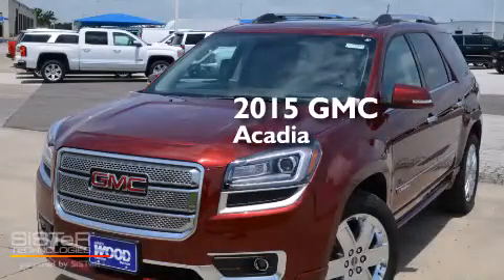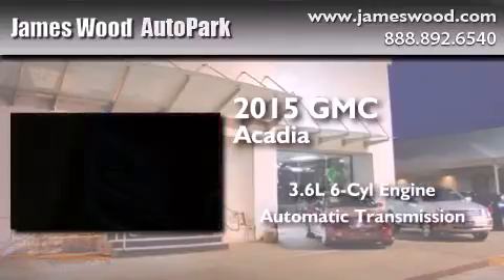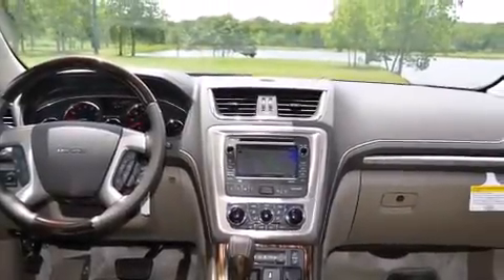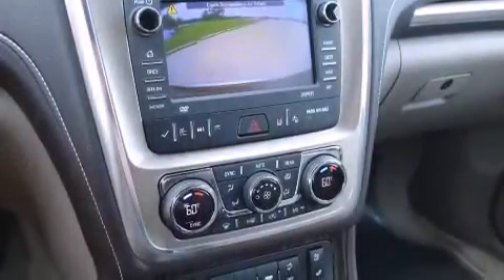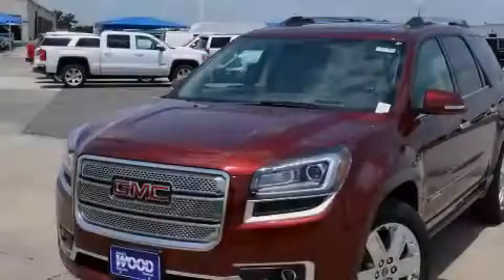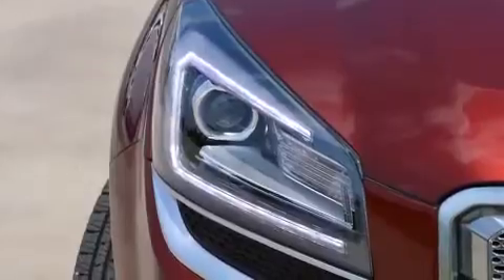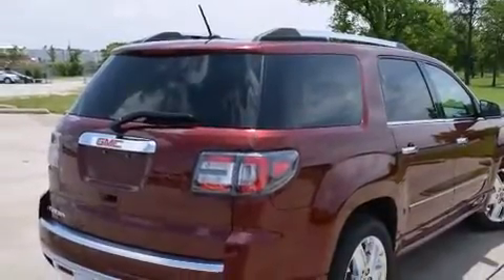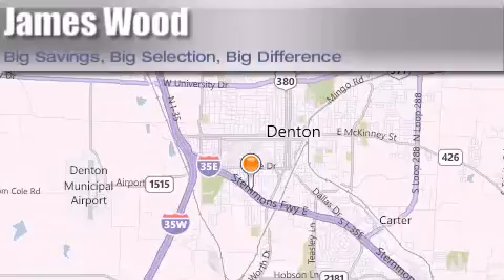2015 GMC Acadia Ft. Worth TX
We've been honored to serve the Denton TX area , we promise that your experience at our dealership will exceed your expectations ! Year : 2015 Make : GMC Model : Acadia Engine : 3.6L 6 Cyl. Fuel Injected Trans . : 6-Speed Automatic Exterior : Crimson Red Tincoat Miles : 36 Stock : 253361 James Wood Autopark I35E South Denton , TX 76205 Welcome to James Wood - your source for quality new and used cars from Buick , Cadillac , Chevrolet , GMC , Hyundai , and Pontiac . With two north Texas locations to serve you - Decatur and Denton - our new and used car sales force is ready to assist with your next new or used car purchase . We have a large inventory of new and used cars ready for delivery today . Proudly serving the Dallas and Fort Worth Metroplex ! The James Wood Auto Group's business philosophy is to provide our customers with quality Chevrolet , Pontiac , Hyundai , Buick , GMC , and Cadillac cars , trucks and SUVs , but also provide great value and service . We are celebrating 30 years in the automotive business in the Dallas - Ft . Worth , Texas area , and it is our policy to treat every visitor that enters our Chevy , Pontiac , Buick , GMC , Hyundai , and Cadillac dealership doors as an honored guest without exception . The bottom line is we work hard every day to provide a friendly and professional sales experience for the car or truck buyer , quotes Mr . Wood . Every customer deserves that and we guarantee that you’ll find it at the James Wood dealerships . 2015 GMC Acadia Denton TX